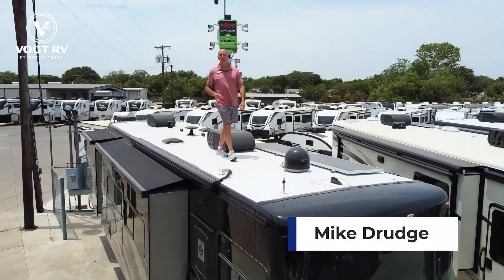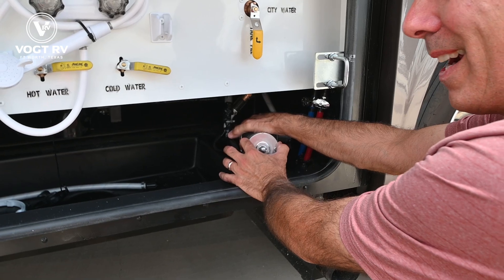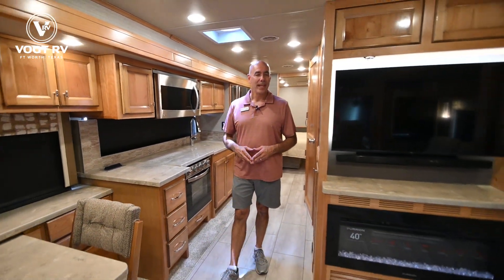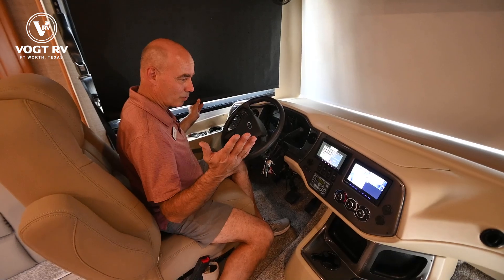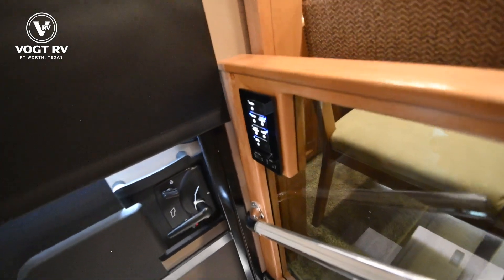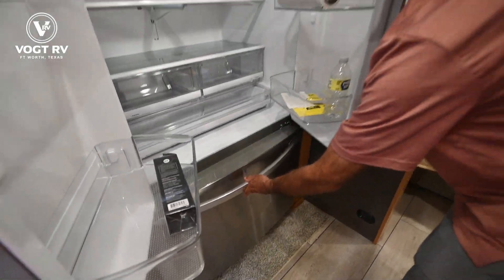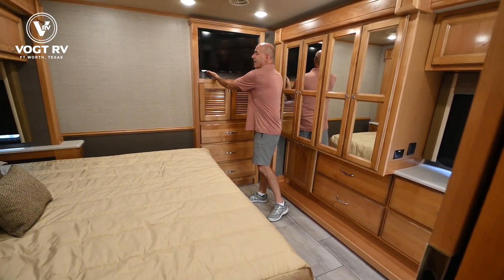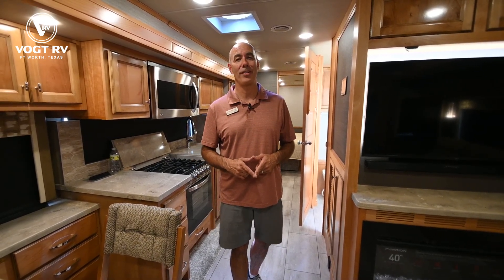The BEST Class A Motorhome | 2022 Tiffin Open Road Allegro 34 PA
There are many standard luxurious features you will love about this motorhome! It also has many optional features you can add like the optional drop-down front bunk, the super sofa, the air coil sofa bed, the dinette with computer work station, and the dining bar with cabinet, printer, shelf, and file drawer below for an office on wheels. The king bed slide in the rear private bedroom offers a comfortable place to sleep, as well as the ultraleather flip and fold sofa bed and even the booth dinette once converted. The bedroom has lots of places to store your clothes between the bank of drawers below the single cabinet with TV, the wardrobe with drawers below, and the overhead cabinet with drawers below it. Plus, it has an entrance into the dual entry bathroom which has a shower with a seat and an area prepped to add an optional washer and dryer so you can extend your trip with clean clothes!

Every one of these Tiffin Motorhomes Open Road Allegro Class A gas motorhomes are ready to go when ever you are! A Ford 7.3L V8 engine powers these units and a durable, yet lightweight, tubular aluminum wall skeleton holds them together. They are beautifully designed with handcrafted cabinetry, ultraleather furniture, and a panoramic kitchen galley window for you to look out at your breathtaking views. A few electronic features you will appreciate include an exterior TV with a soundbar, a Spyder multiplex system with app compatibility so you can use it at the touch of a finger, and a mid-section flat panel TV with soundbar, plus there is an Extraordinaire AC system to keep you cool on those hot summer days. Hydraulic automatic leveling jacks keep you in place once you arrive and an electronic stability control/traction control will help you safely arrive. With a luxurious design, innovative technologies, and thoughtful amenities, what more could you want.